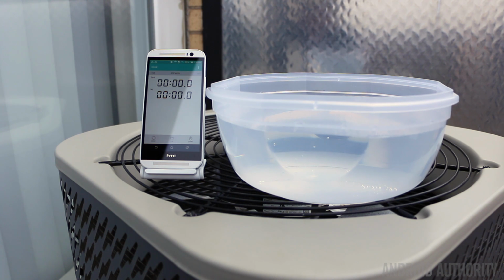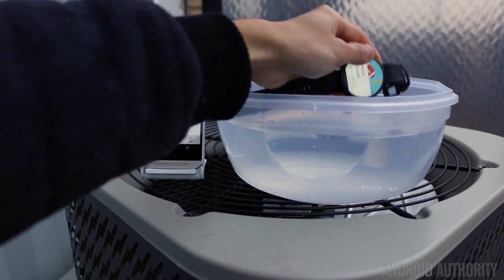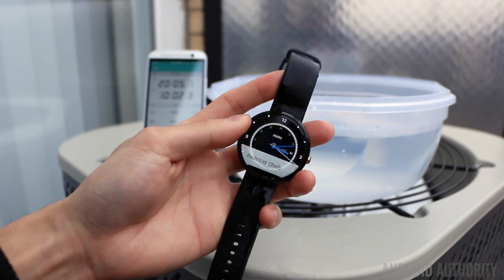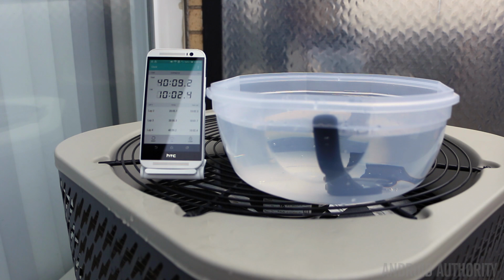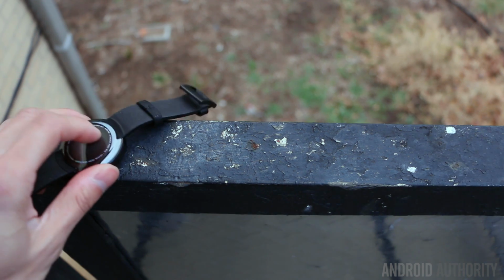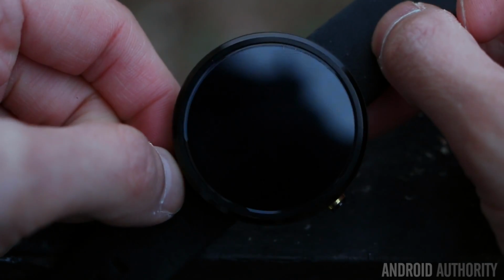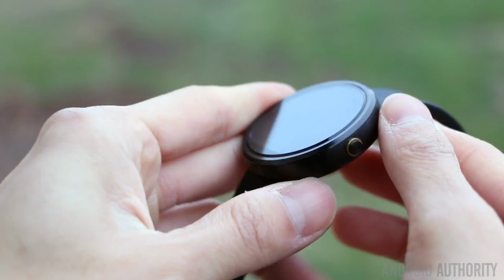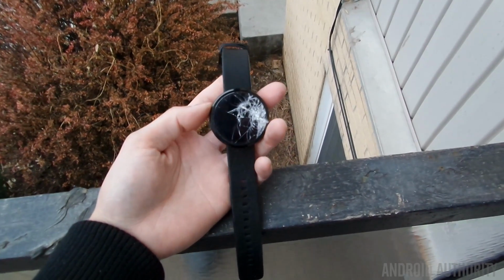Moto 360 Smartwatch Durability Test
Lanh tests the durability of the Moto 360 Android Wear smartwatch. How will it hold up? Watch on to find out.